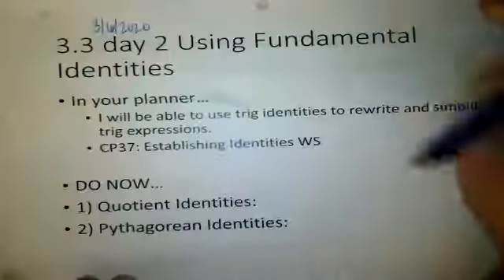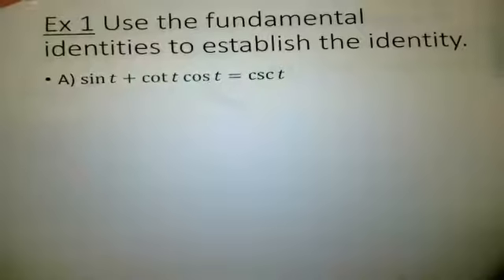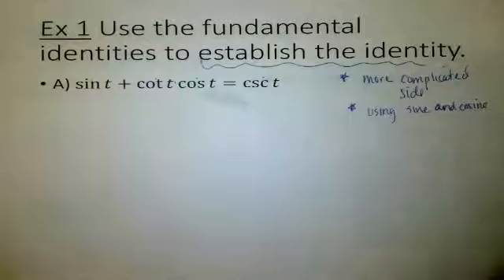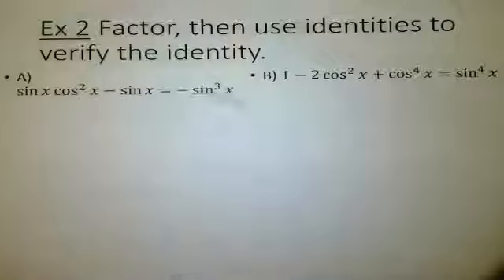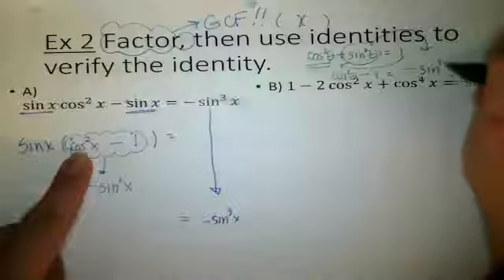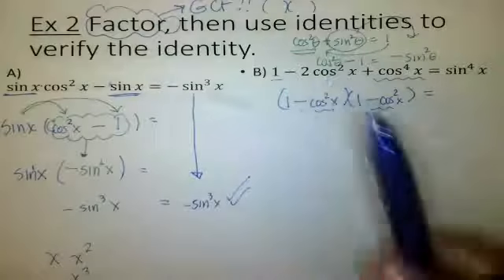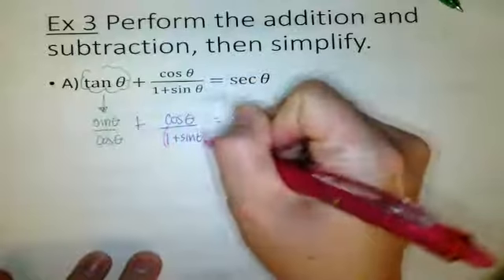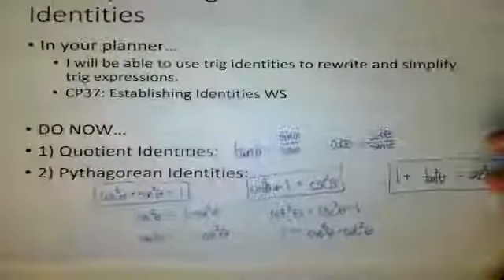3.3 day 2 Using Fundamental Identities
3.3 day 2 Using Fundamental Identities